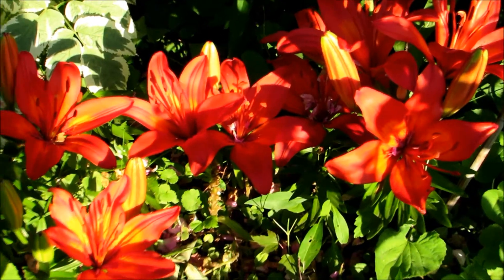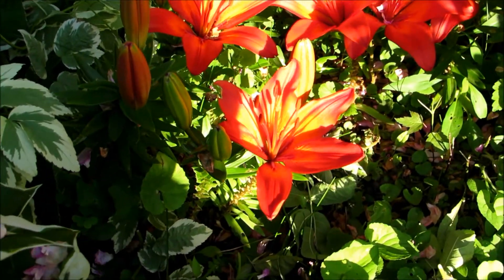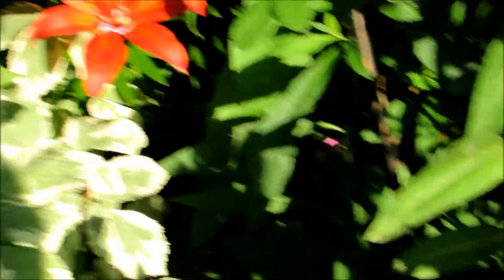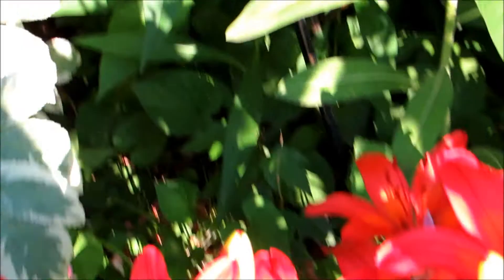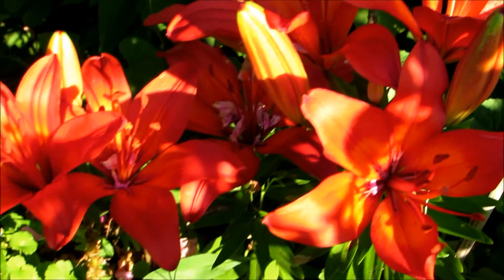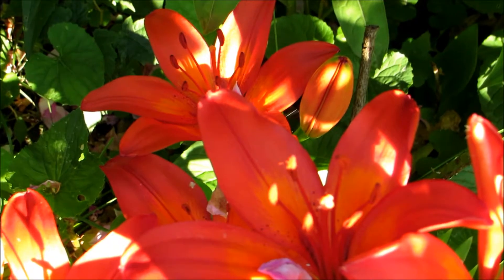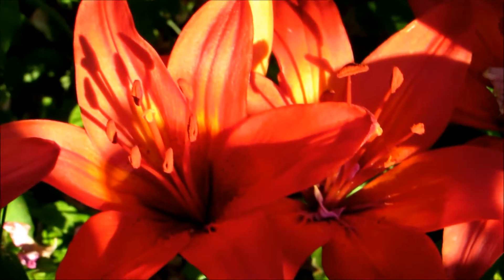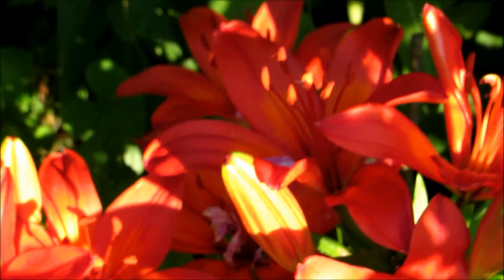🌸My beautiful red Asiatic Lilies in the golden hour🌸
My lilies look so beautiful and most of the red ones are in full bloom.